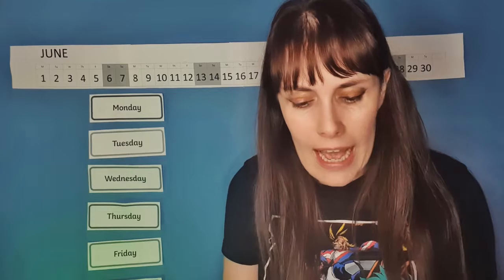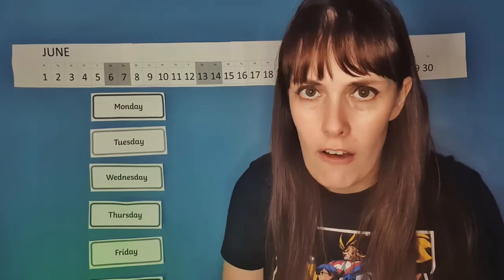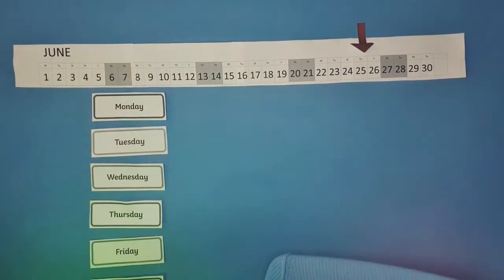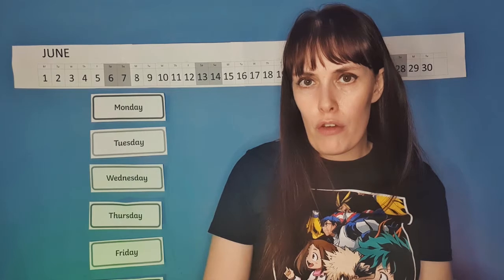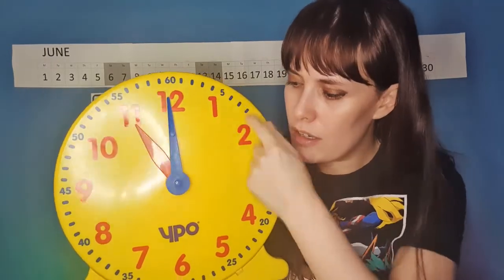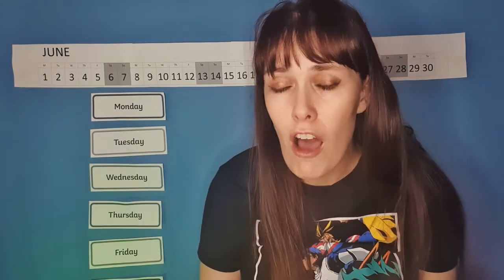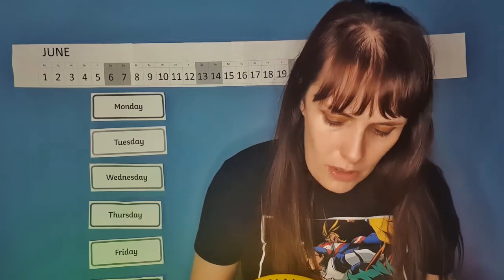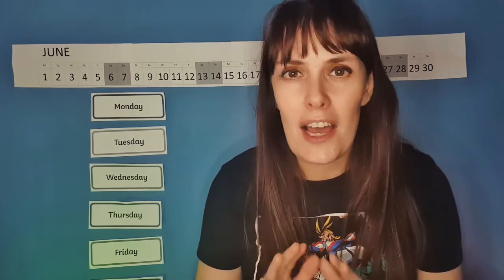Telling the Time - Half Past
These videos were originally designed for my Google classroom so apologies if I mention worksheets - though most my resources come from Twinkl. This was during our Around the World topic - hence the Japanese!

Today we are introduced to the concept of Time - looking at half past.